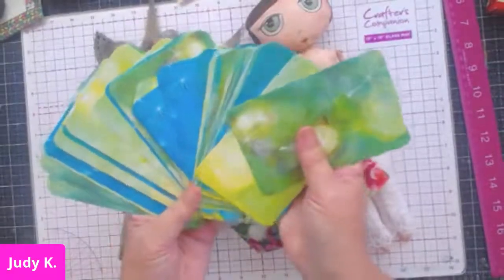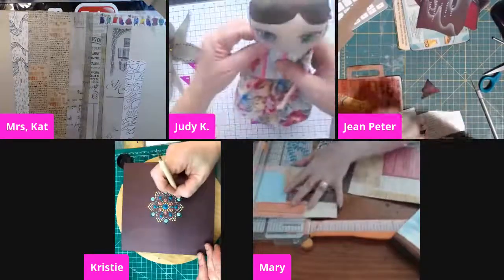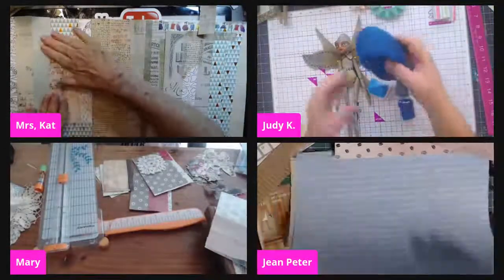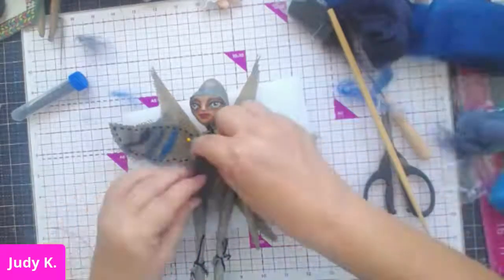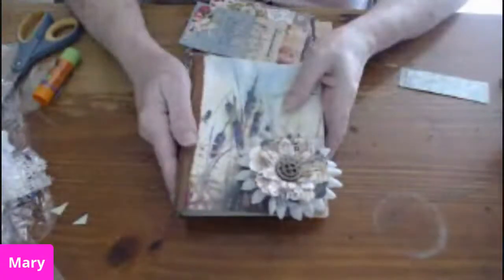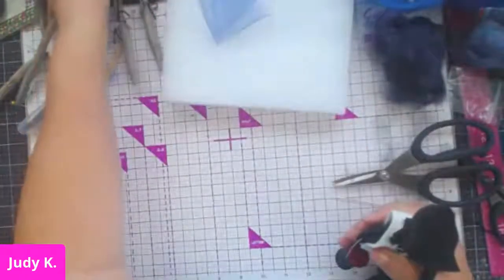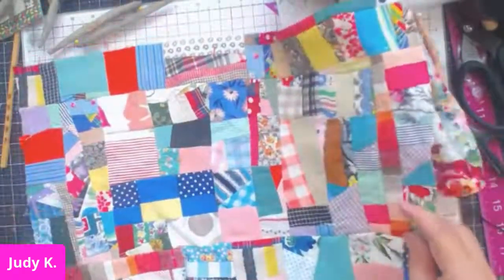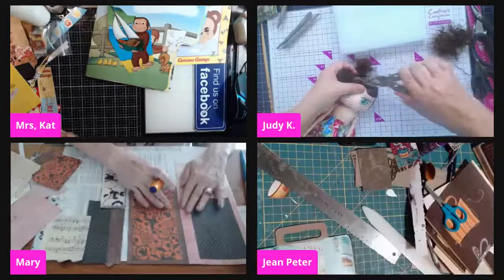Live Craft and Chat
Join us for an afternoon of different styles and methods of crafting and have some fun meeting new friends.
Whether you are trying to grow your channel by making new contacts or if you just want to have someone to craft with I am available to come on with you or have you on my channel if I can work in the days and times you are available.